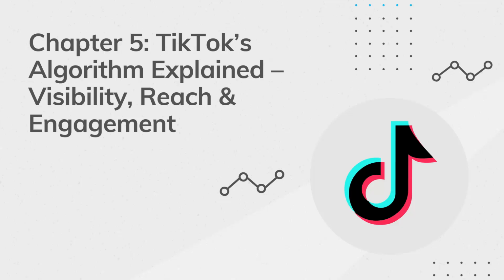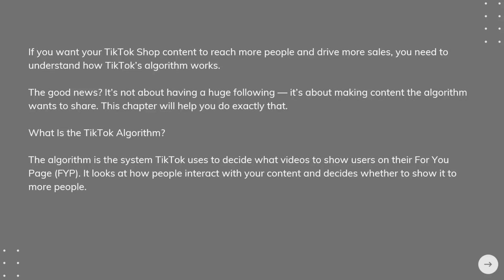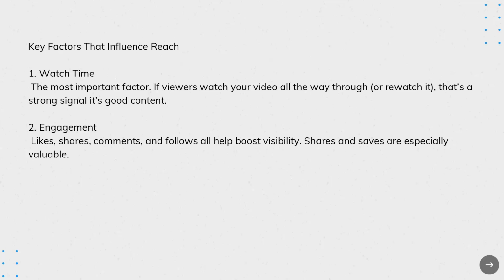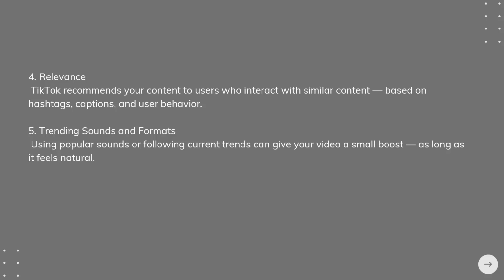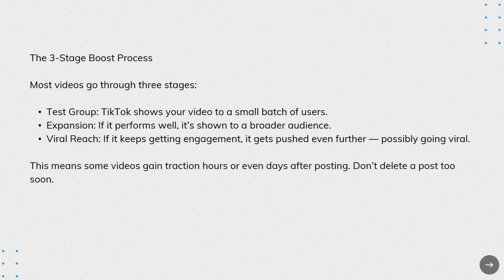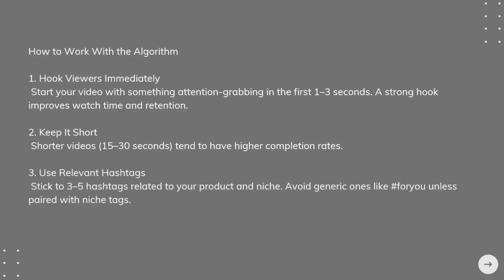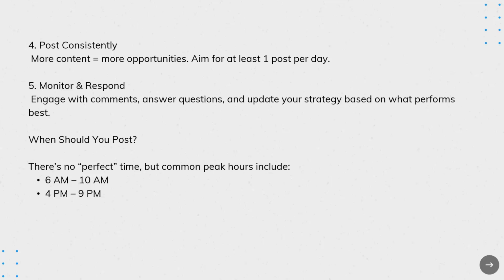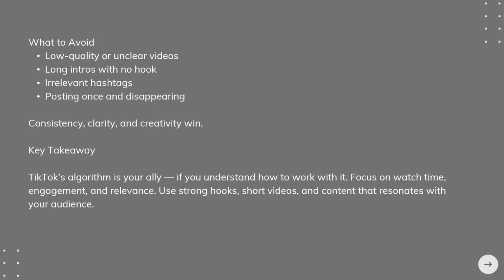Chapter 5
TikTok Shop Masterclass is an HD video course designed to help entrepreneurs, creators, and e-commerce sellers achieve real success on TikTok’s fast-growing sales platform. The course breaks complex concepts down, making learning fast and effective for all skill levels.​

Key benefits include consistent, scalable results, recurring revenue generation, and insights that are easy to apply in today’s digital marketplace. You’ll get practical lessons on leveraging TikTok’s unique algorithm, using hooks and video ideas, building community, and analyzing trends. Stay accountable and focused with structured guidance, while benefiting from ongoing support and a network of sellers. Learn critical tips for content creation, live selling, tracking analytics, and maximizing conversions with real-world strategies.